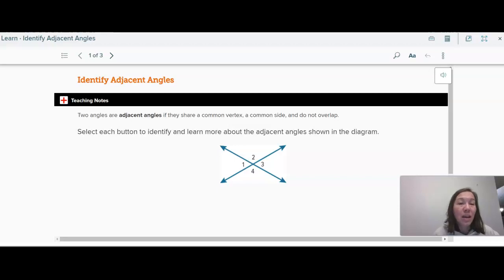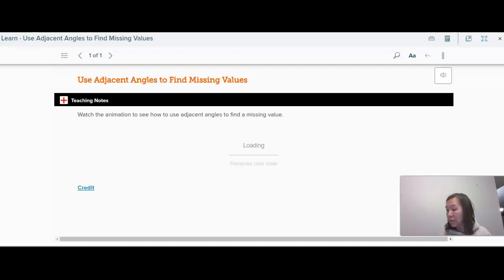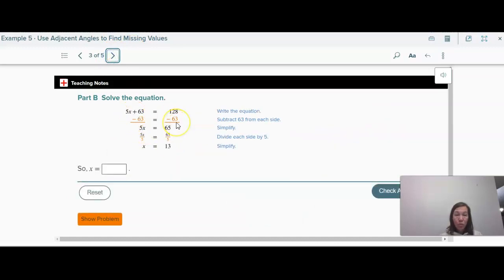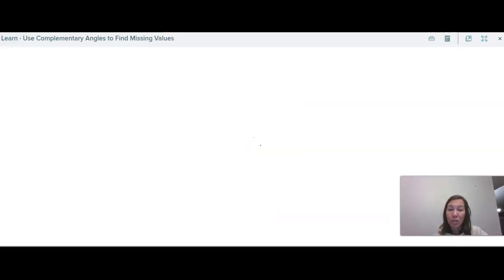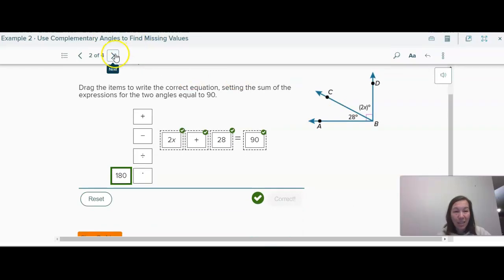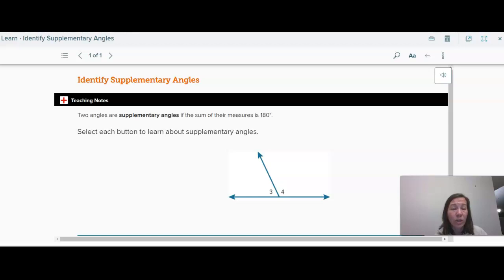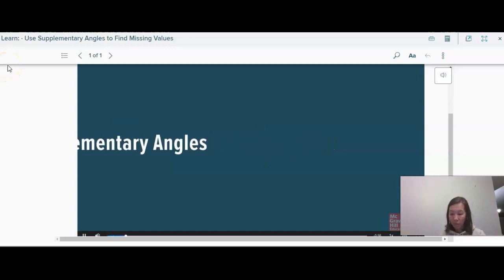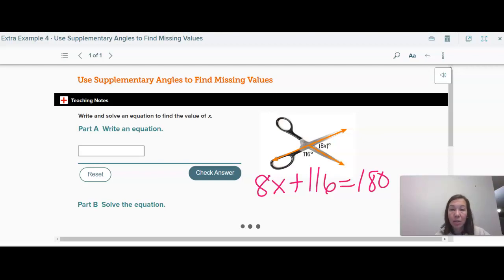7th Grade Math - Sections 8.1b & 8.2 parts 1 & 2